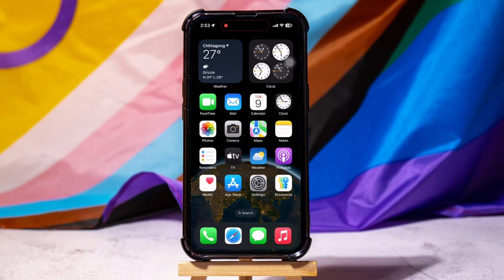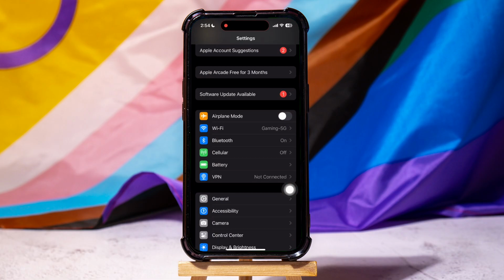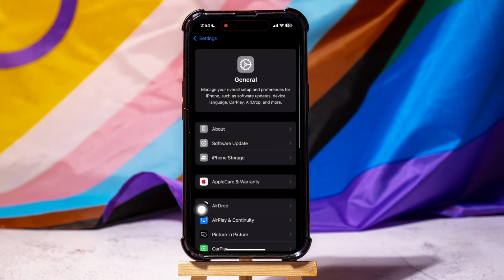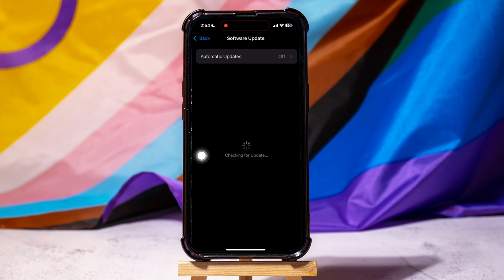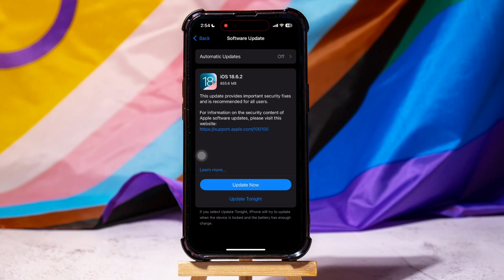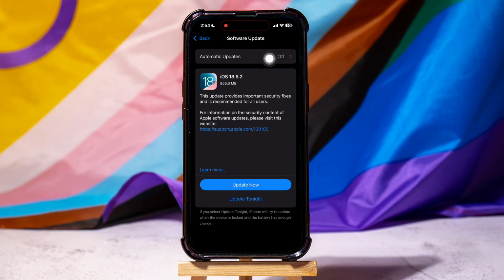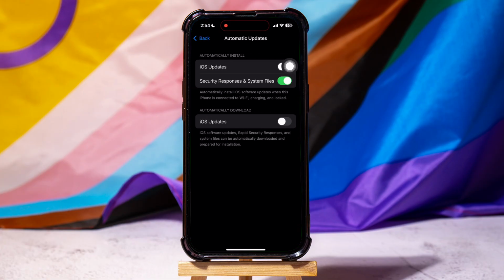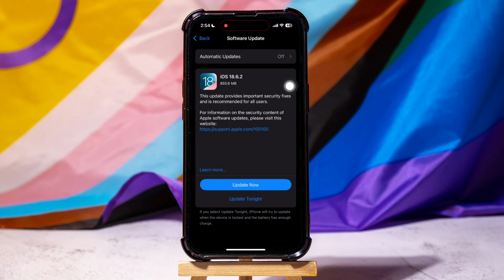How To Check For Updates On iPhone 2026 (Step-By-Step Tutorial)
Today I'll walk you through how to check for updates on iPhone so you can keep your device running smoothly with the latest features and security patches. You'll learn the simple steps to access your iPhone's software update settings, understand what different update notifications mean, and discover how to download and install iOS updates safely. We'll cover both automatic and manual update methods, plus I'll share some helpful tips about preparing your phone before updating, like backing up your data and ensuring you have enough storage space. Whether you're new to iPhone or just want a refresher on the update process, this straightforward tutorial will help you stay current with Apple's latest software releases.